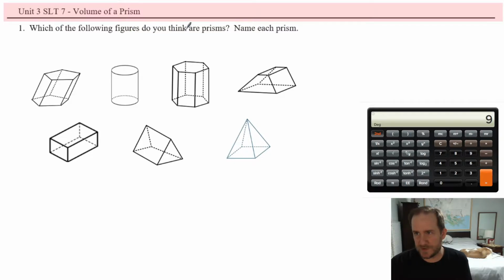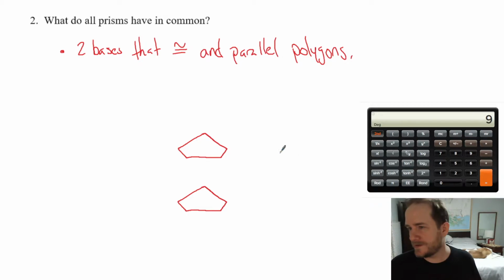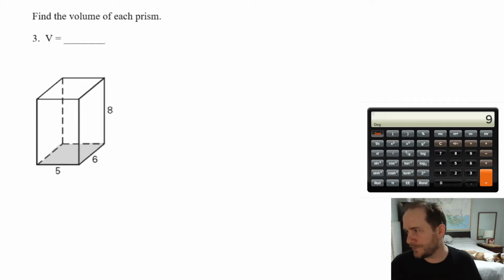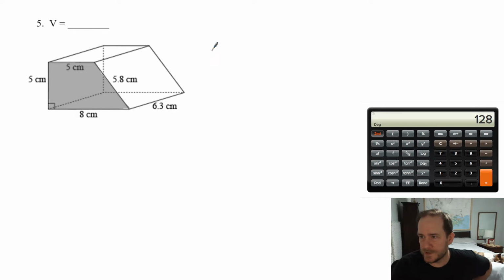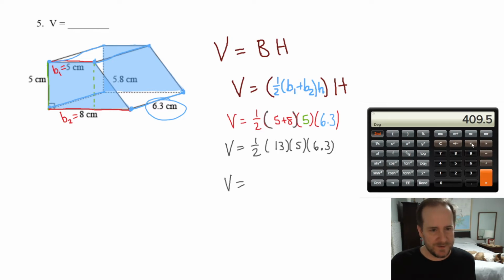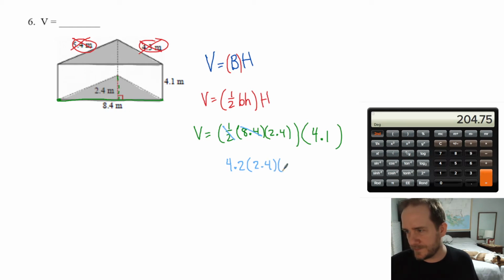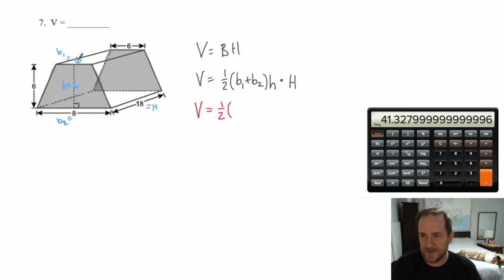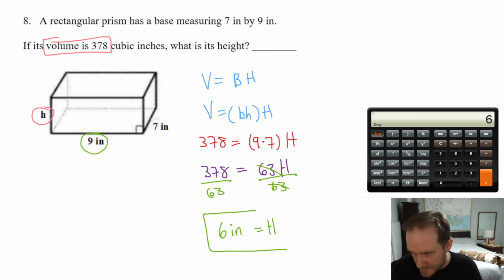Geom ■ Volume HW #2 ■ Prisms